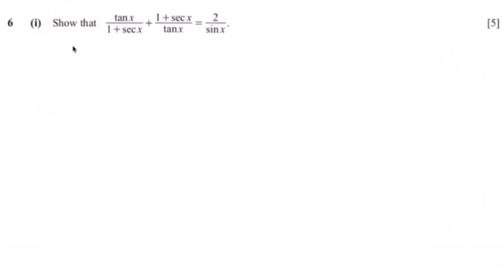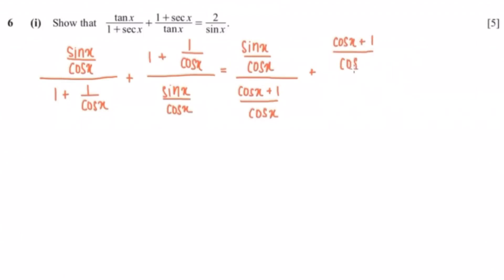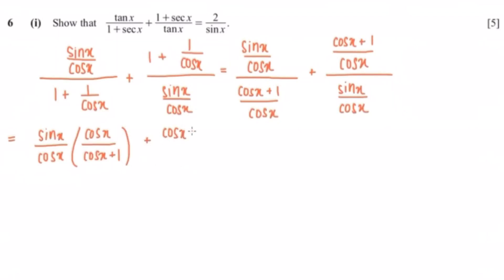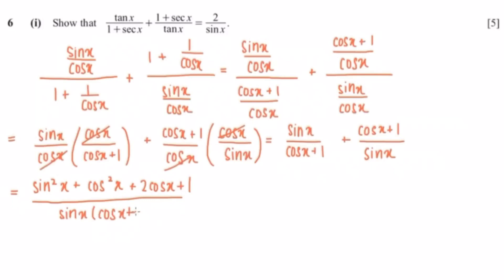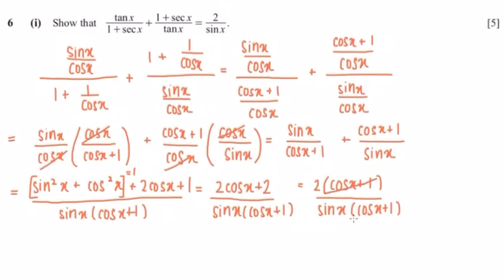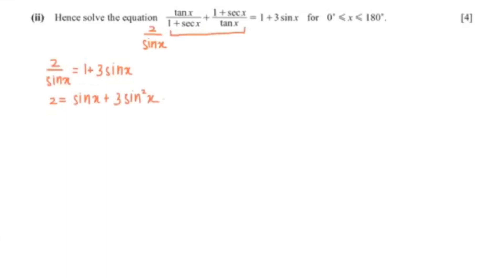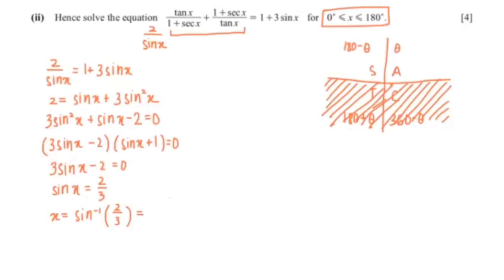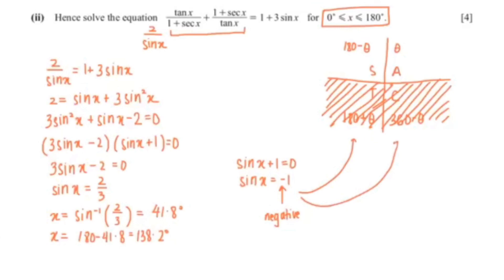Proving and Solving Trigonometry | IGCSE ADDMATH (0606) PAST PAPER QUESTIONS